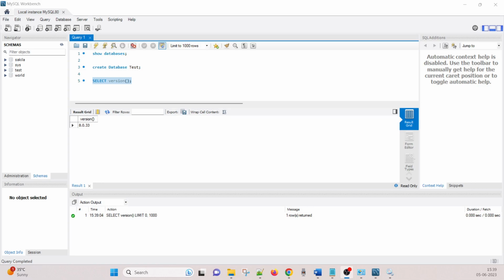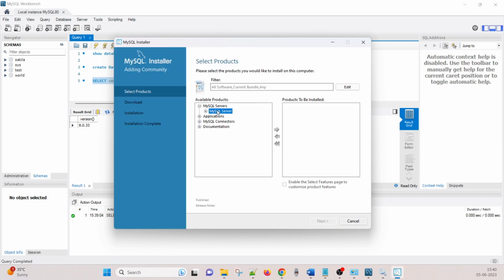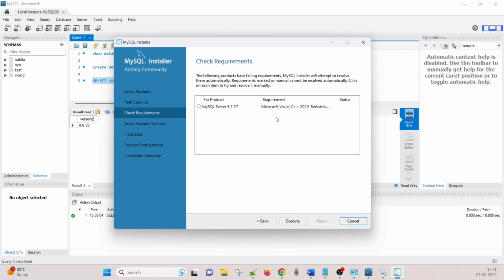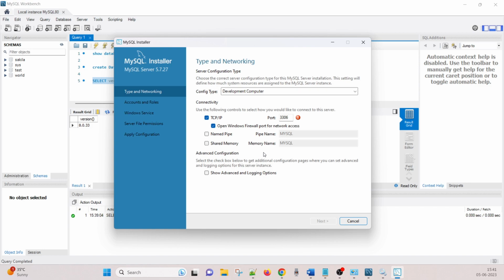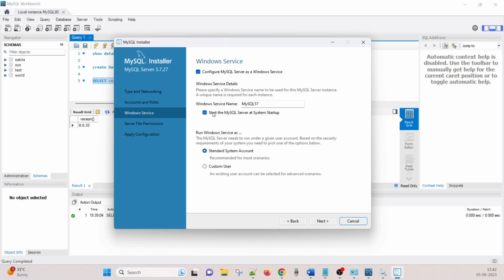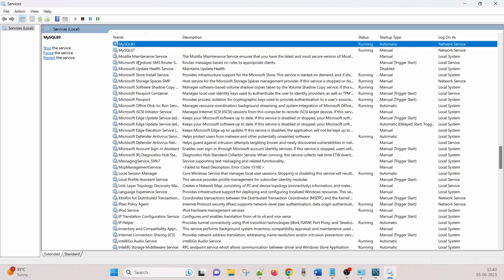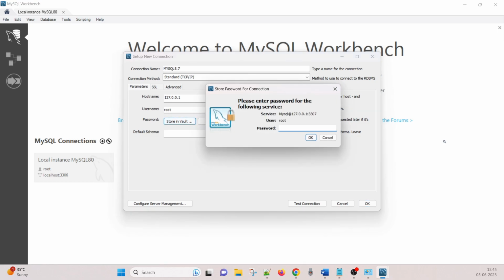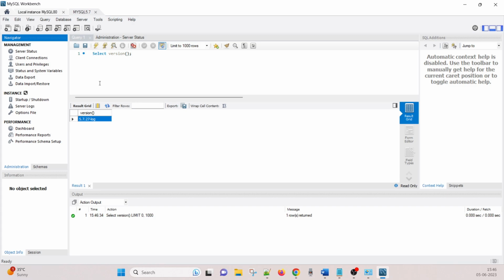Learn How to Install 2 Versions of MySQL - You Won't Believe What Happens Next!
How To Install MySQL 8.0 Along With 5.7 | MySQL | Install MySQL | How To Install MySQL 5.7 on Windows 11 | Learn How to Install 2 Versions of MySQL